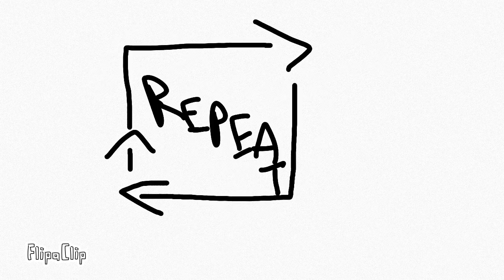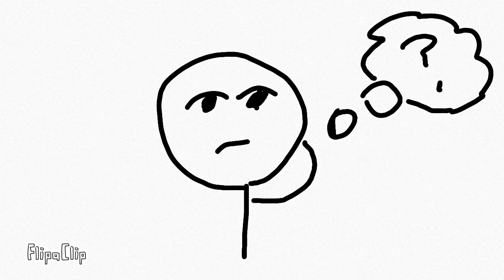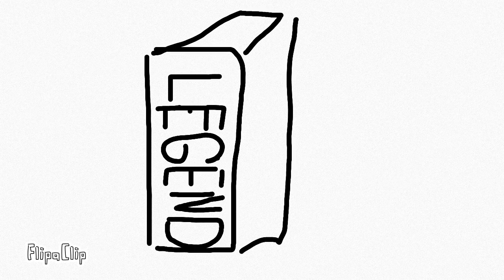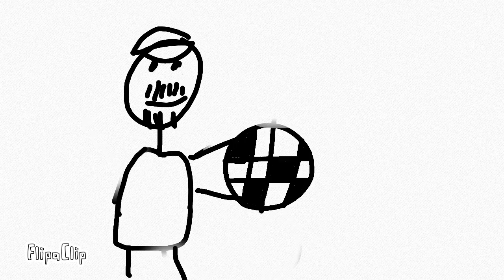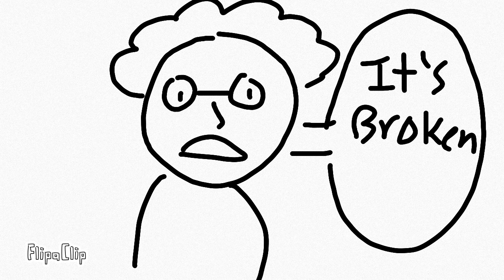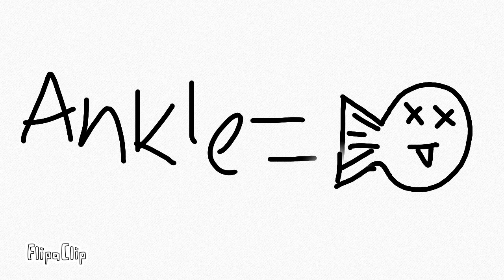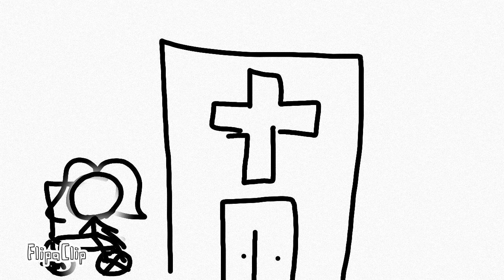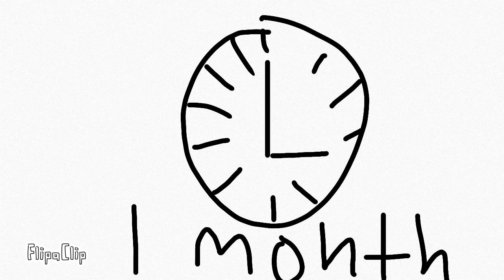Jacksepticeye Broke His Crush's Ankle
A silly poorly drawn animation of Sean's story when he broke his crush's ankle.